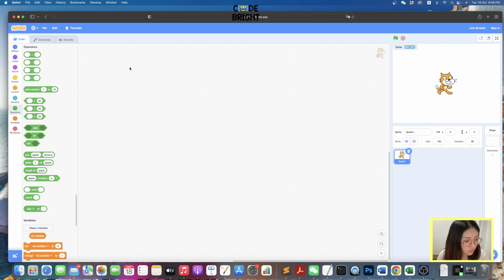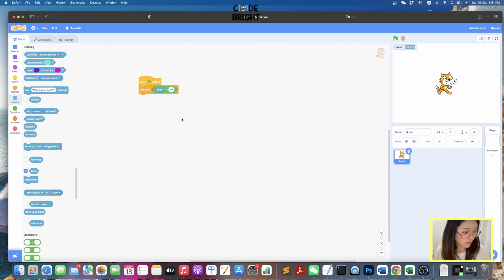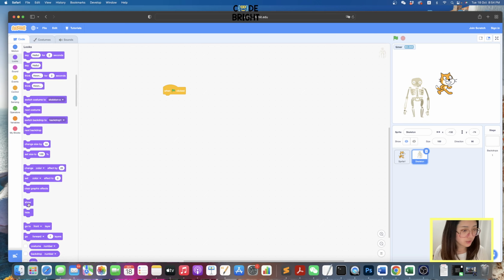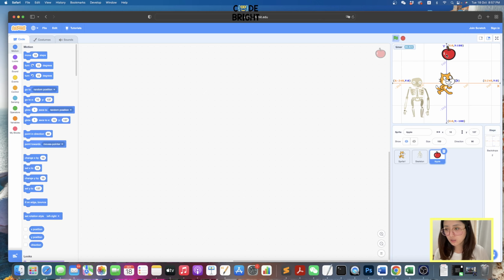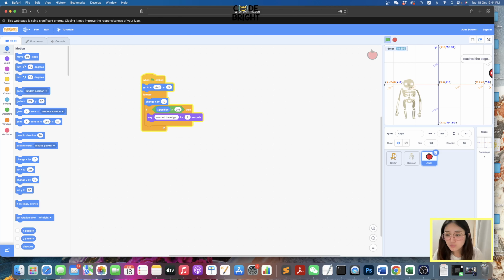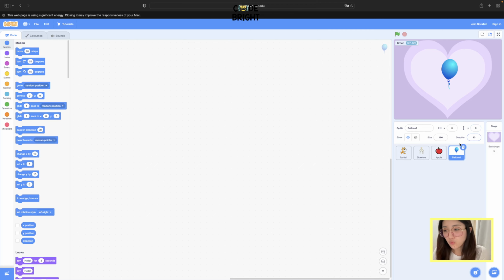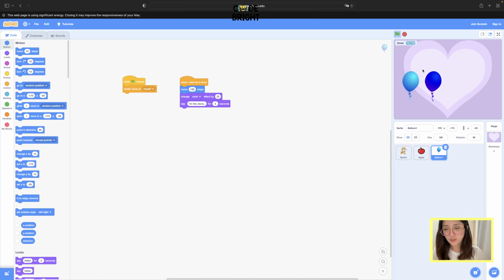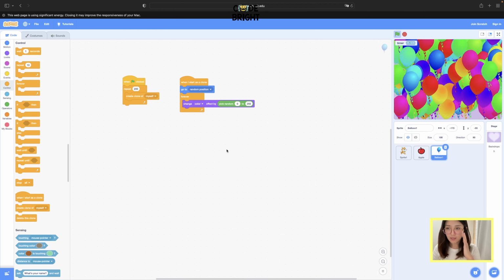Scratch Lesson3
We are going to learn 4 reporter code blocks in Scratch and a cloning script!